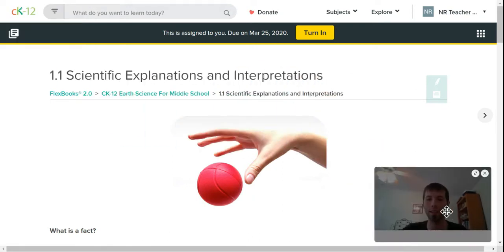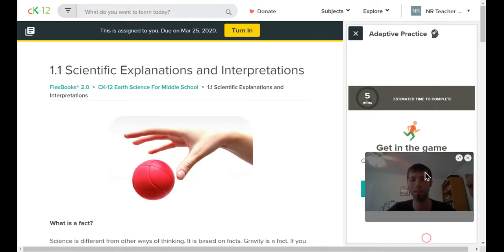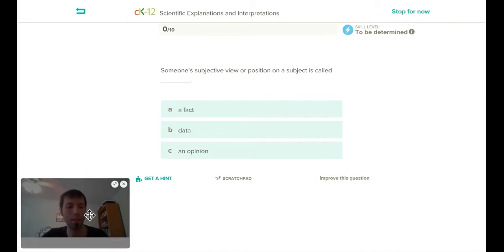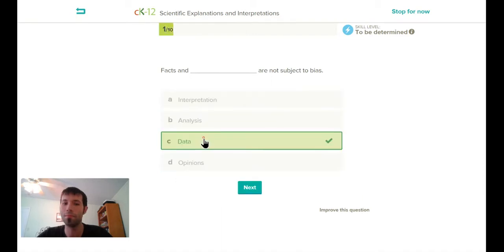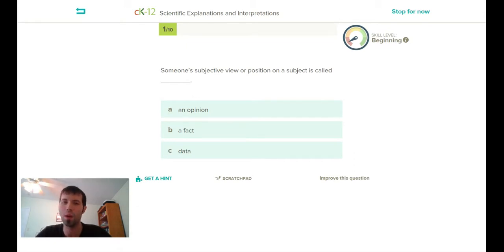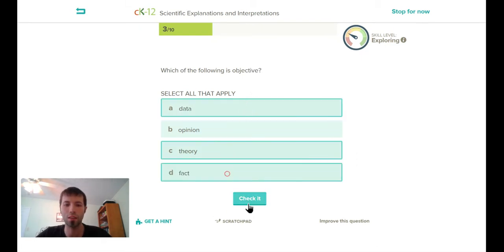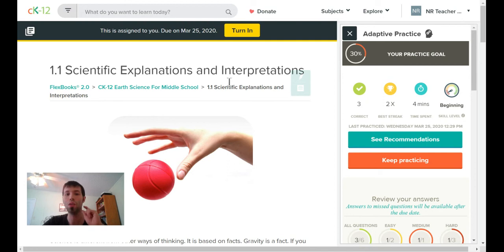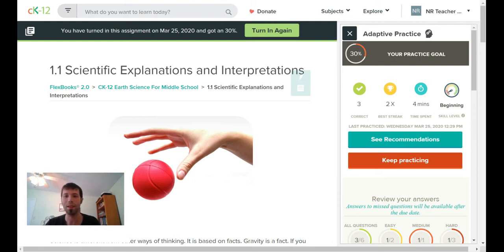CK-12 Practice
This video will help you understand how to do and submit CK-12 Practice as assignments.